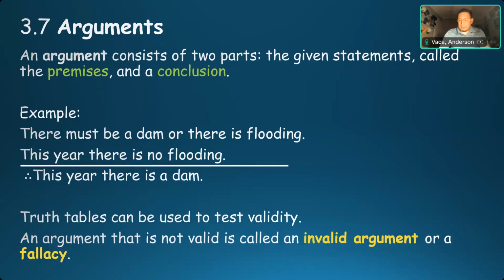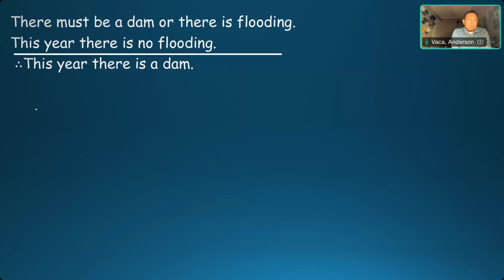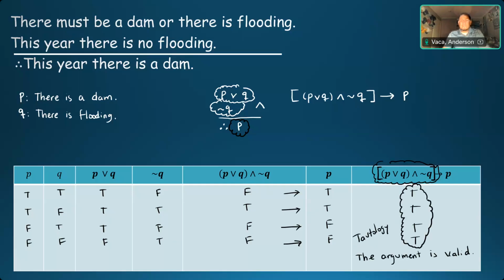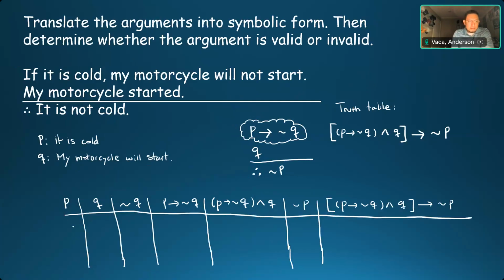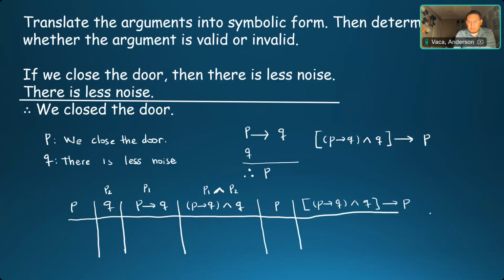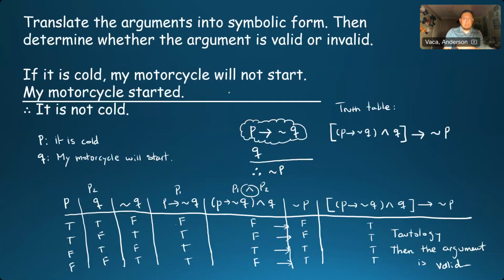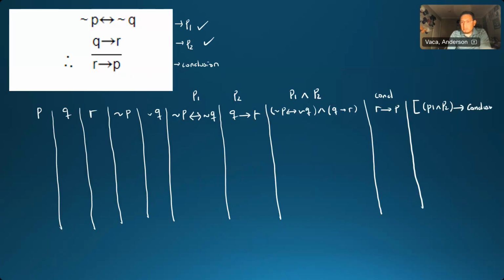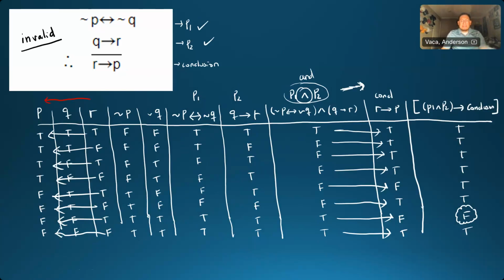Ch 3.7 Arguments